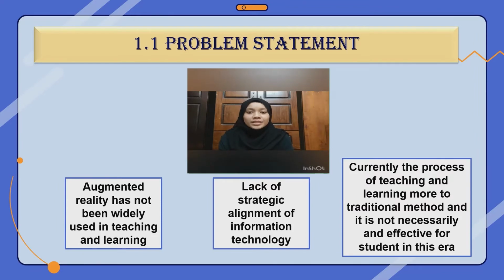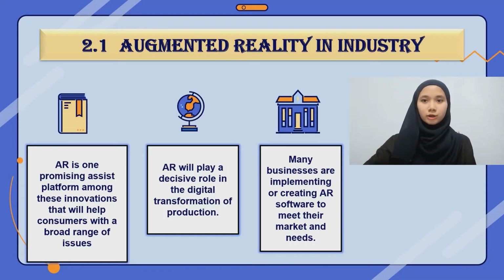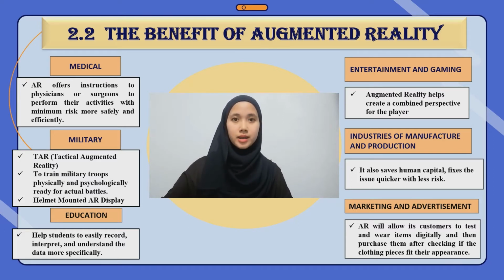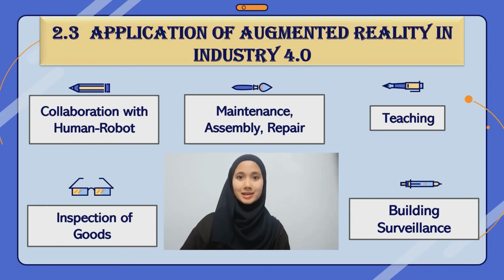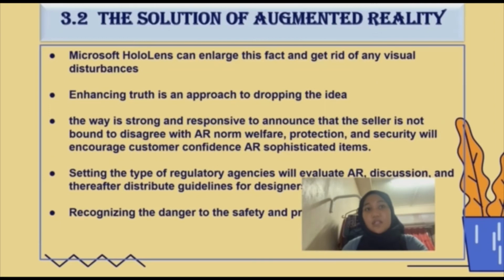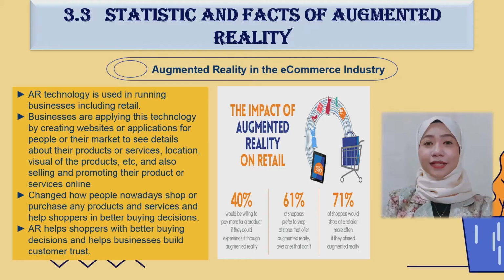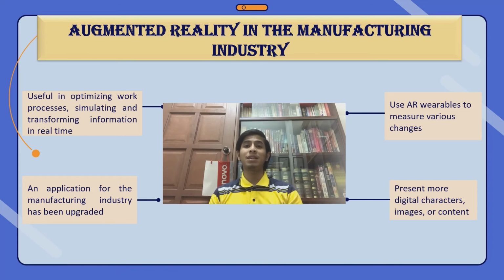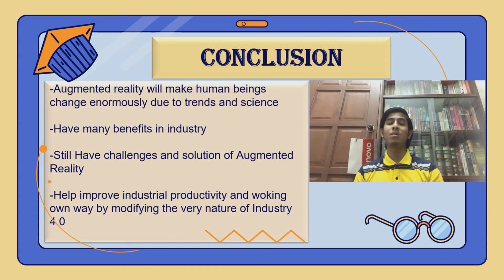A201 BJIB2033 INFORMATION TECHNOLOGY AND COMMUNICATION (B) GROUP 7 SLIDE PRESENTATION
Assignment Student UUM
Nadiah and The Geng